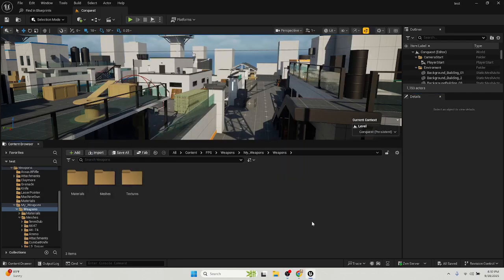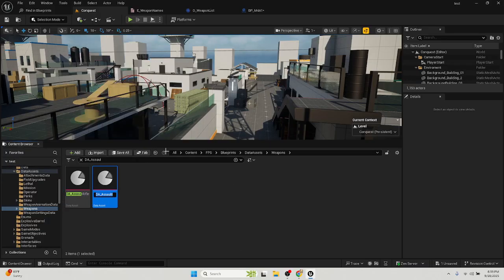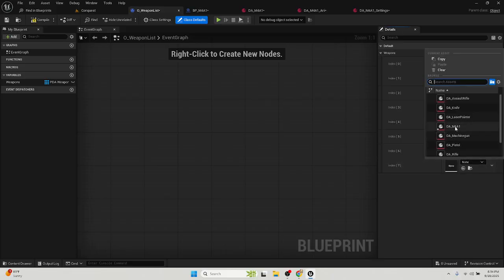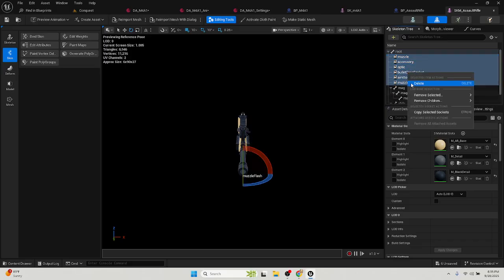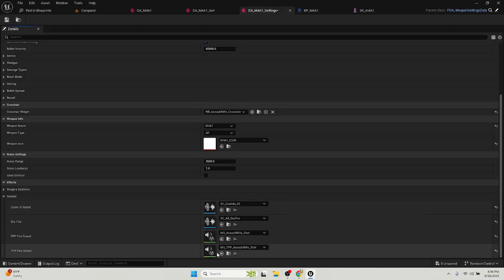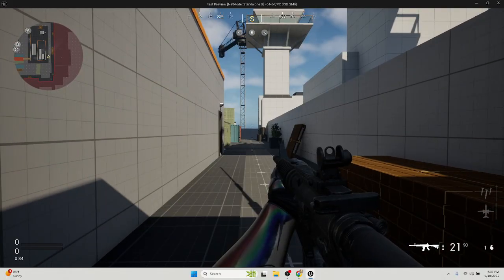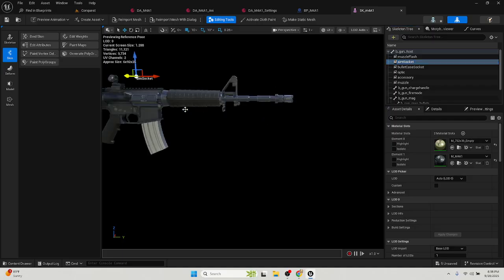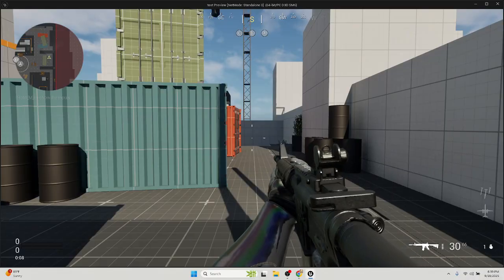FPS Multiplayer Template 6 How to add a new weapon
this video will show you how to add a new weapon to FPS Multiplayer Template 6 if this helped drop a sub to ya boy i'm going to be dropping gems for the template